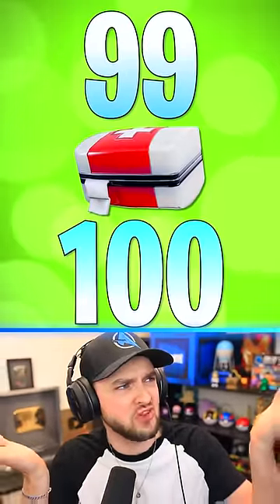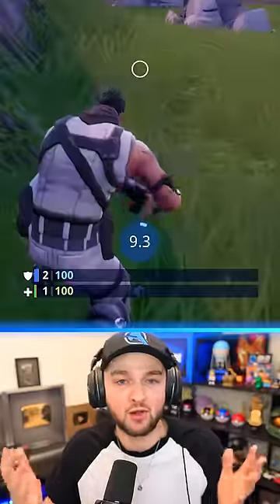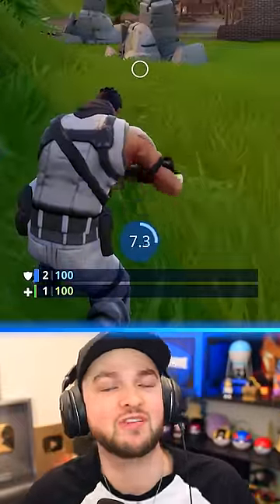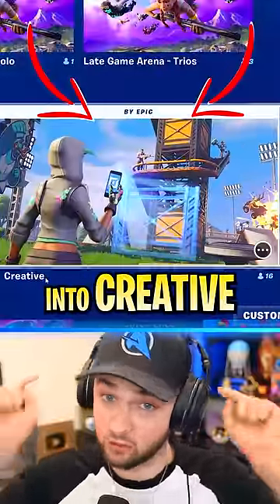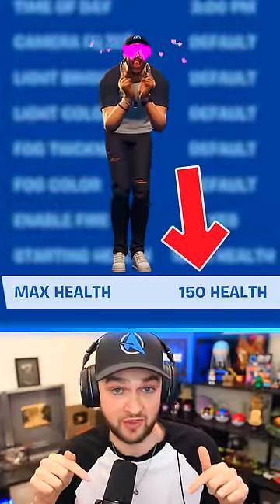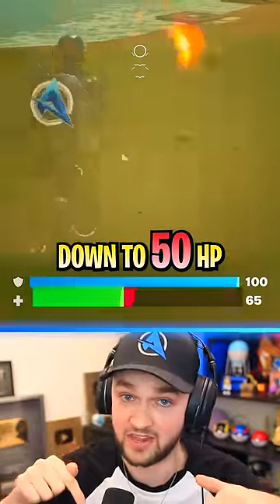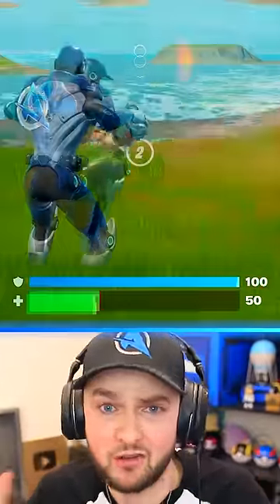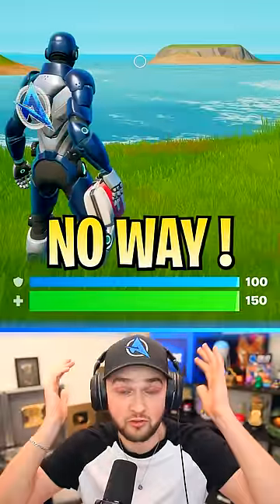Does a Medkit Heal 99 or 100 HP...? 🤔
Fortnite Medkit Heal 99 or 100 HP...? 🤔

- Ali-A